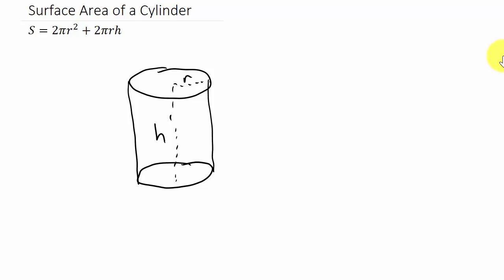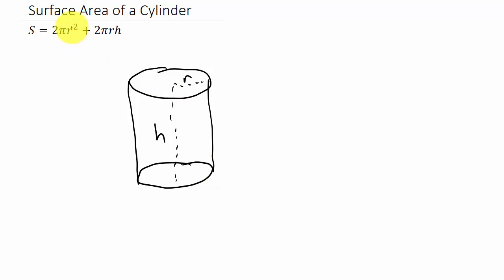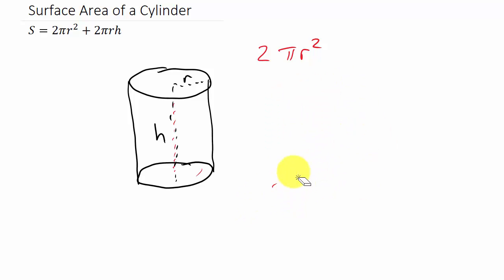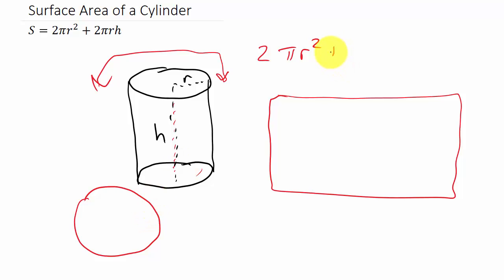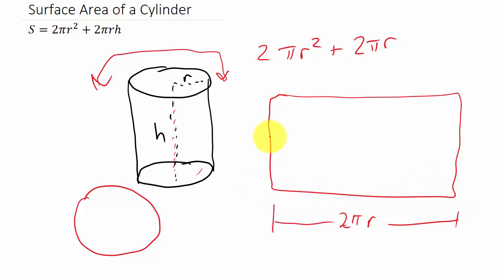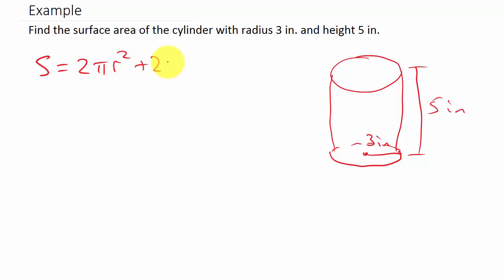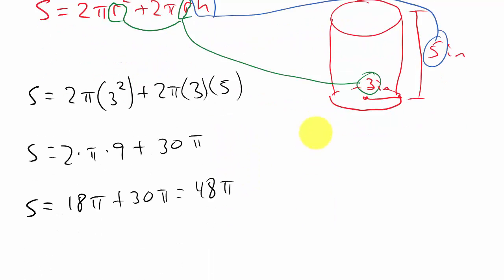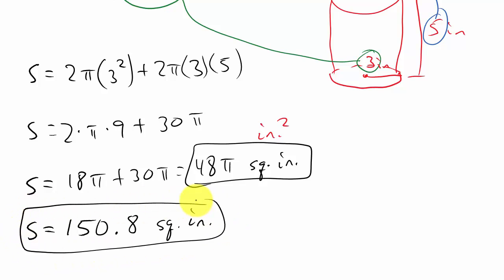Finding The Surface Area of a Cylinder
This video shows how to find the surface area of a cylinder.